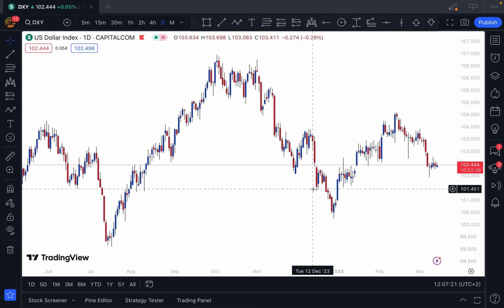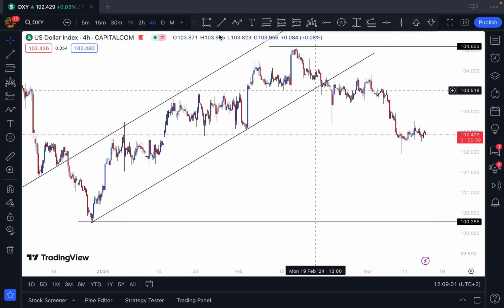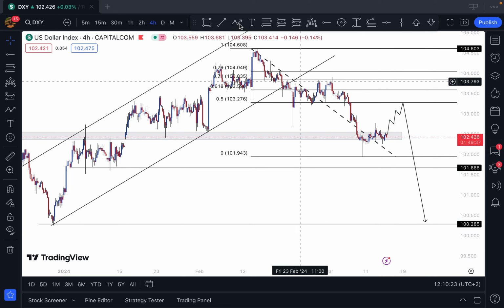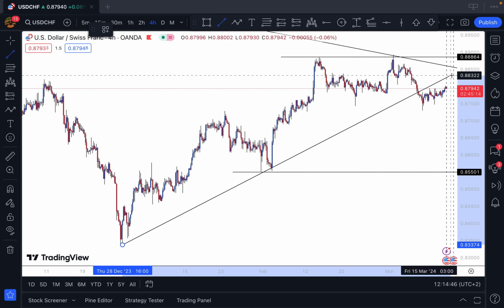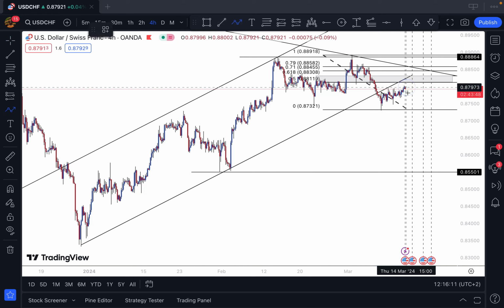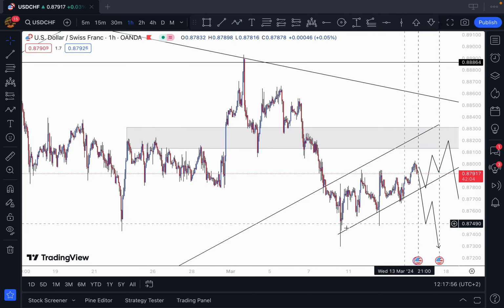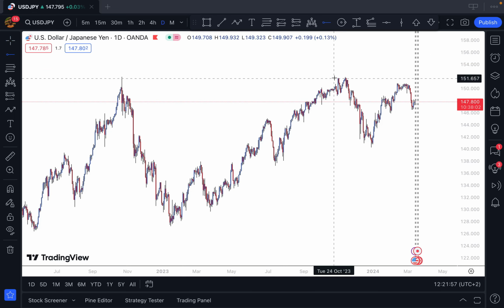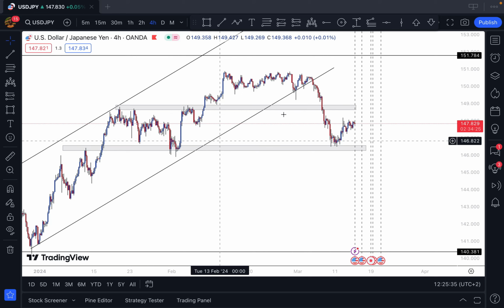ANALYSE DXY, USDJPY & USDCHF LIKE A PRO (FOREX 2024)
Tiran_The_Goat

Tiran_The_Goat26